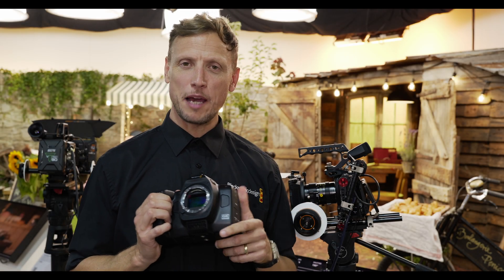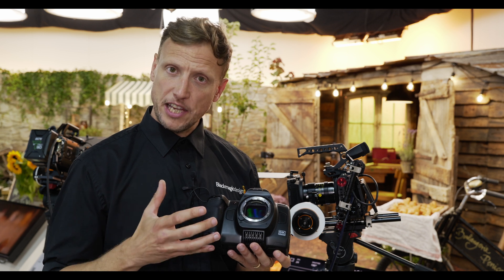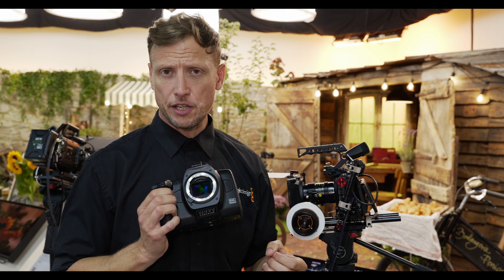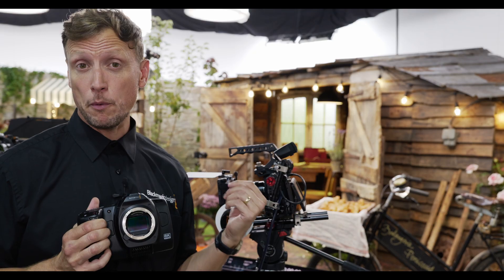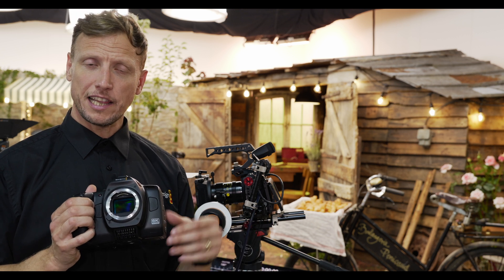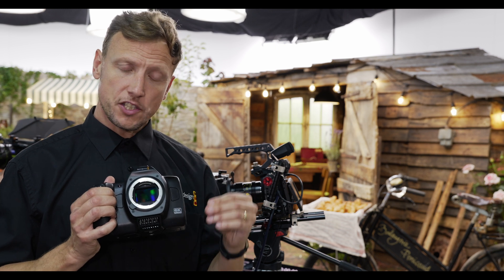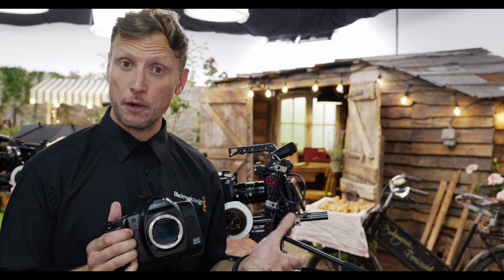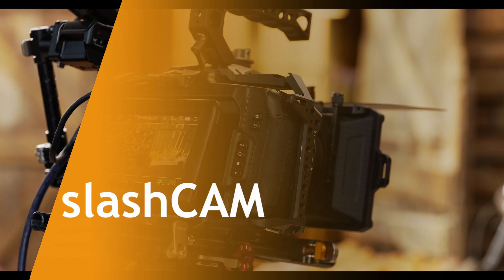Blackmagic Cinema Camera 6K explained: Fullframe Sensor, L-Mount, Dynamic Range ...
The new Blackmagic Cinema Camera 6K is Backmagic´s 1st fullrame-camera. We have a look at the camera here @ IBC 2023and talk with Stuart Ashton from Backmagic Design about all the new features, especially the new sensor, the dynamic range, the L-Mount, accessories, new recording media and much more